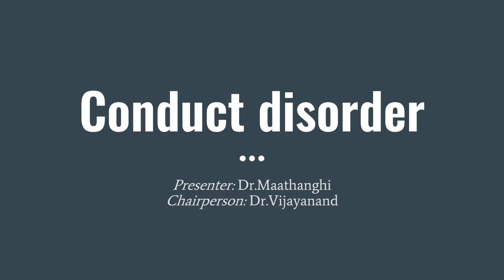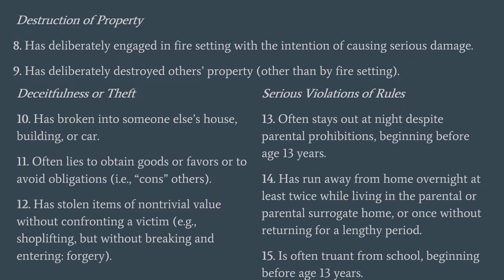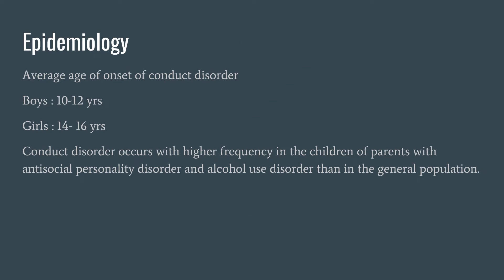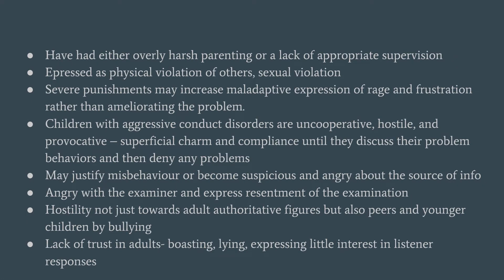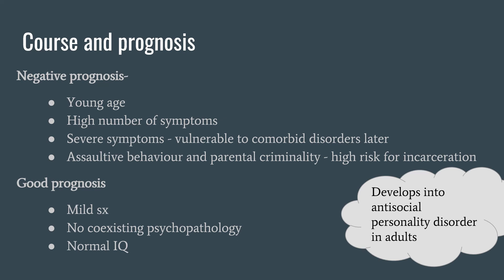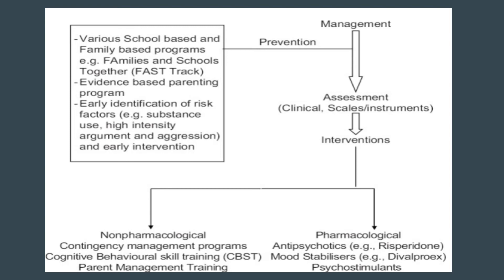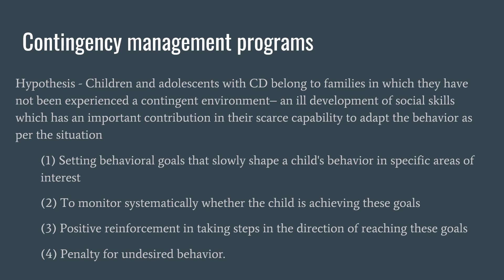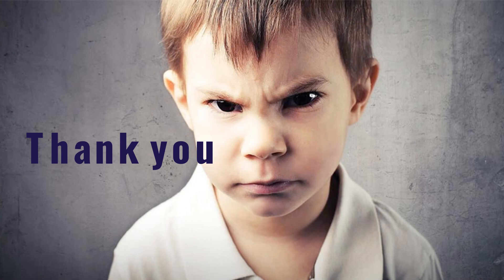CONDUCT DISORDERS - CHILD PSYCHIATRY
This video is a comprehensive and crisp presentation of Conduct Disorders. Conduct Disorders refers to a group of behavioral disorders in children. This video gives an introduction to conduct disorders, explores the diagnostic criteria for conduct disorders and the epidemiology of conduct disorders. It also describes the clinical features , etiology , course and prognosis  of conduct disorders. Finally there is assessment and management of conduct disorders.
This video is a part of academic program for psychiatry postgraduates in Saveetha Medical College and Hospital
It was presented by Dr.Maathangi who is a psychiatry postgraduate in SMCH